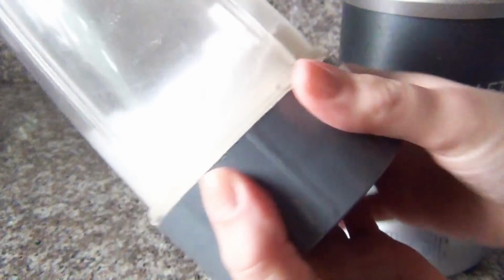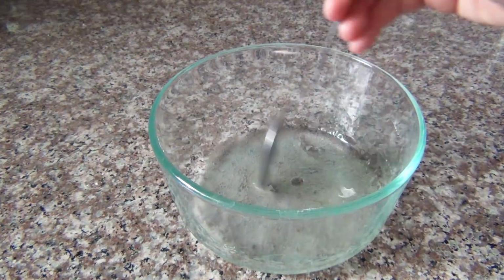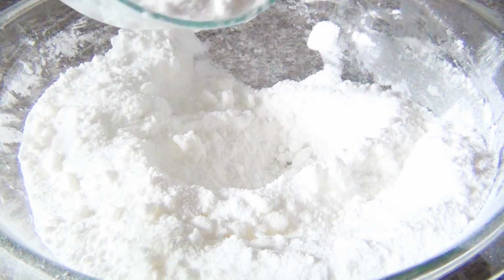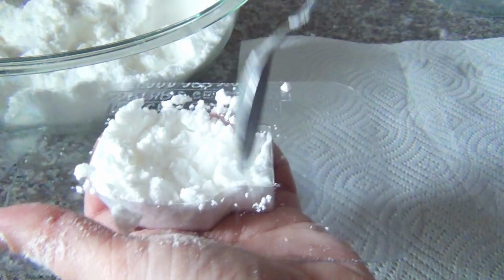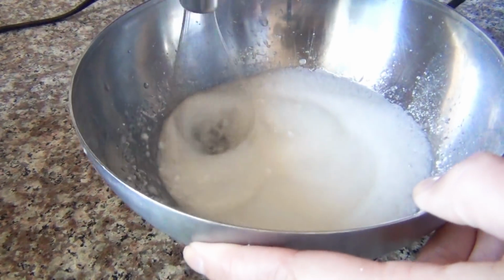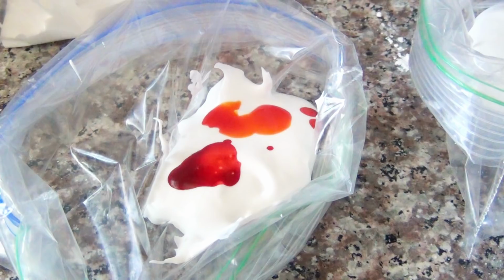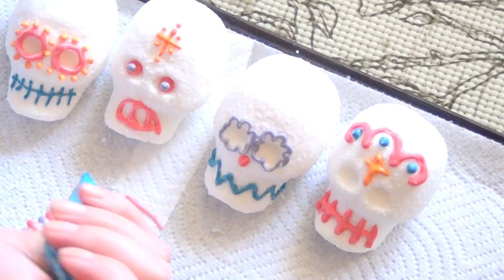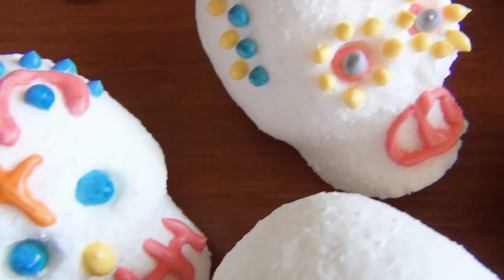Sugar Skull Bath Bombs ♥ DIY Day of the Dead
In this tutorial I'll show you how to make these fun, festive, DIY Sugar Skull Bath Bombs for Dia de Los Muertos! They can be made with any scent you like, and are incredibly fun to decorate. It's also nice that you can enjoy them for a little while, and then make good use of them, instead of having to eventually throw them away, like traditional sugar skulls. Wrap them up in a little cellophane, tie with a cute bow, and give them as gifts, or keep a secret stash to unwind with a hot bath.

Recipe:
2 cups baking soda
1 cup cornstarch
1 cup citric acid
1 cup epsom or dead sea salts
2-3 tsp filtered water
2 tblsp coconut oil
40 drops essential oil
Icing:
1.5 cups powdered sugar
1 tblsp lemon juice
1 large egg white
2 drops essential oil if desired

These are NOT edible. Sweet Baby Jesus, do not try to eat them.

Follow Katrinaosity...

Mail:
Katrina Sherwood
90232